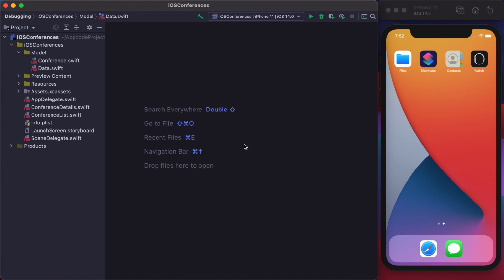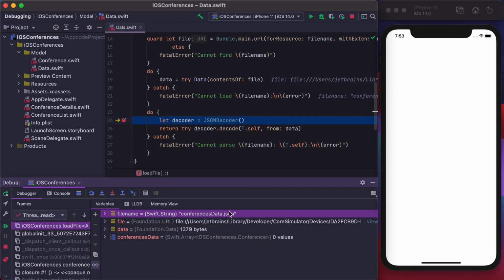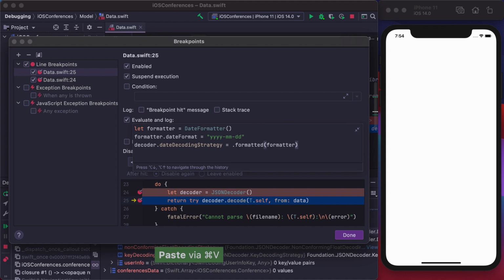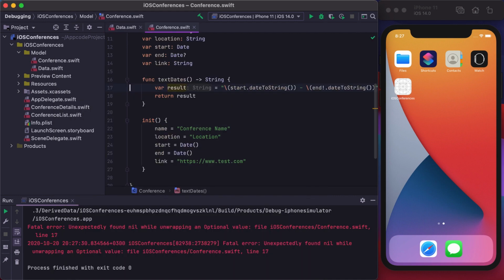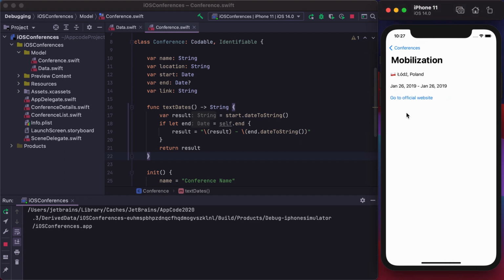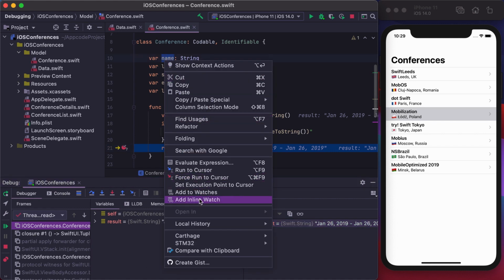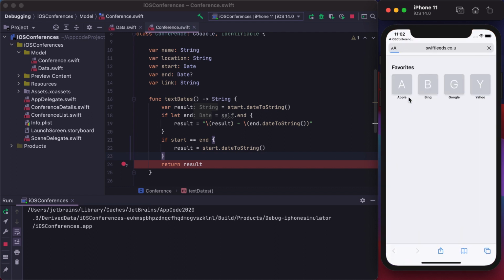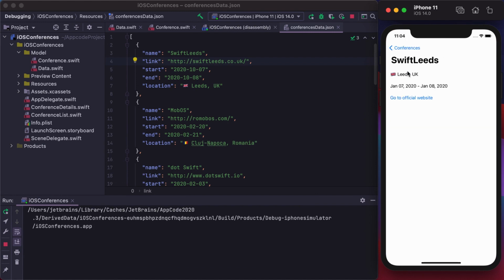Debugging in AppCode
Timestamps:

00:00 - Intro
00:28 - Debugger overview
02:00 - Breakpoint settings and "Evaluate and log" option
03:22 - Set value in debugger
04:09 - Conditional breakpoints and watches
05:59 - Symbolic breakpoints, disassembly view and LLDB console

Category: Tips&Tricks